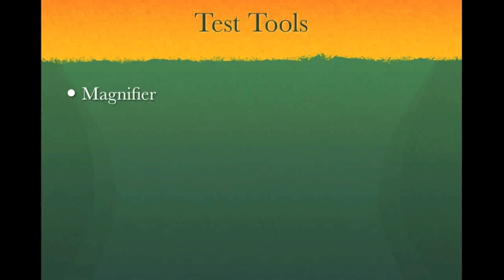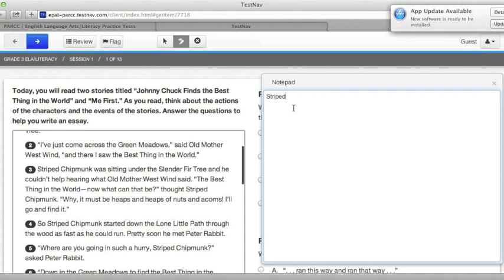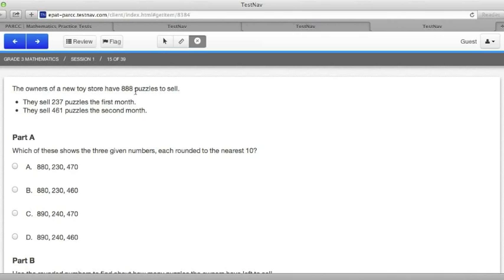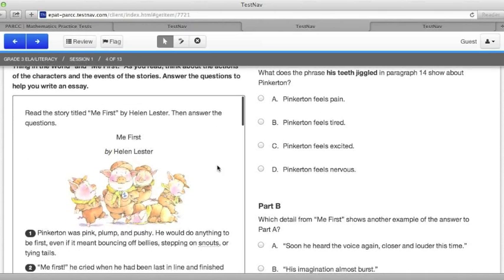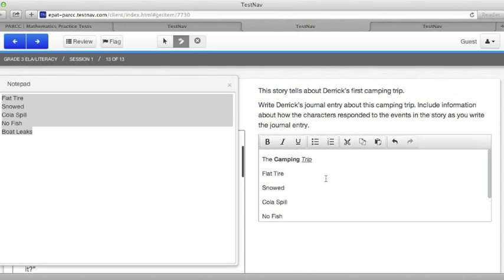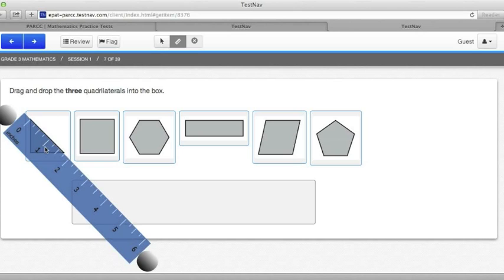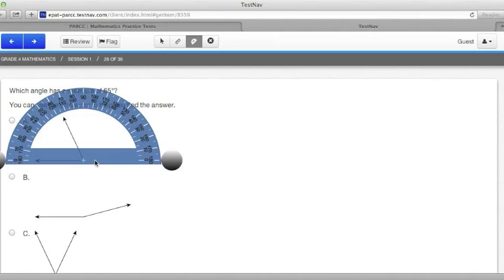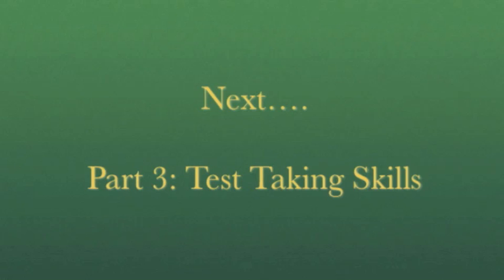PARCC Practice Test Tutorial - Part 2: Test Tools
This tutorial demonstrates the tools available to all students as they take the PARRC test. It is geared toward 3rd - 5th grade students.